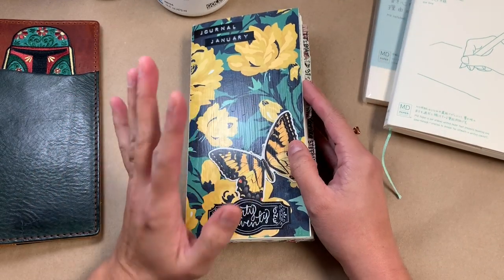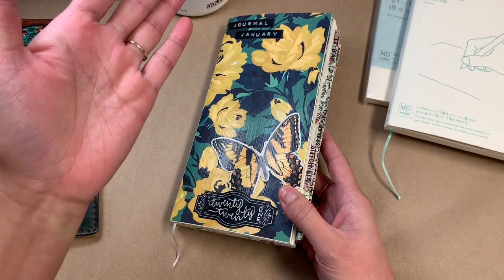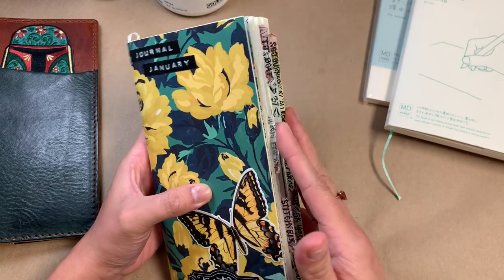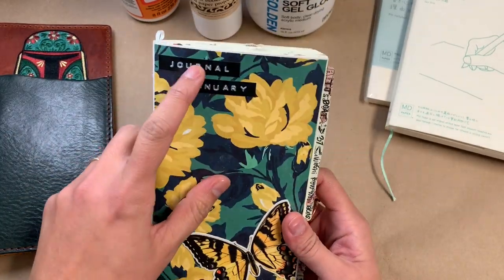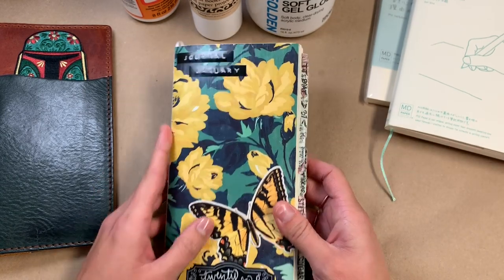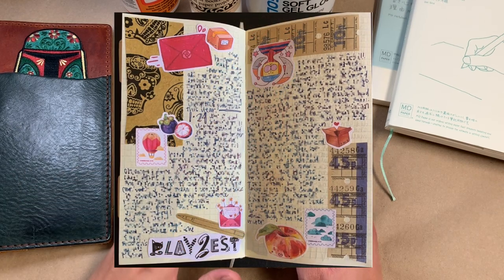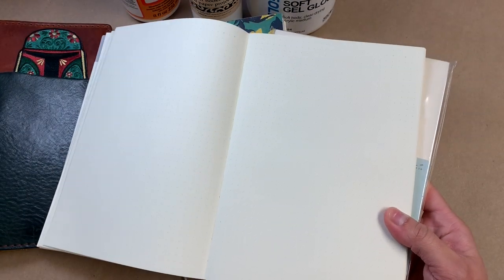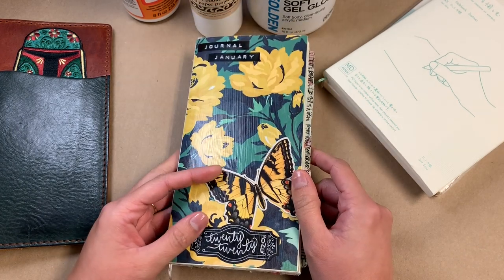Finished Journal #1 2020 || Midori MD Standard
I finished my first journal of 2020! I’ll be showing a peek at my page layouts.

RELEVANT VIDEOS

Floral Boba Fett Patch {AFF}

Mod Podge Satin {AFF}

Golden Soft Gel Gloss {AFF}

PVA Bookbinding Glue {AFF}

Dymo Label Maker {AFF}

Midor MD A5, grid {AFF}

We R Memory Keepers Tab Punch {AFF}: